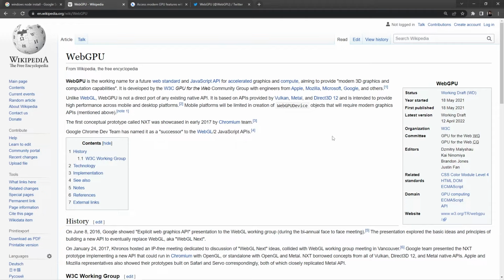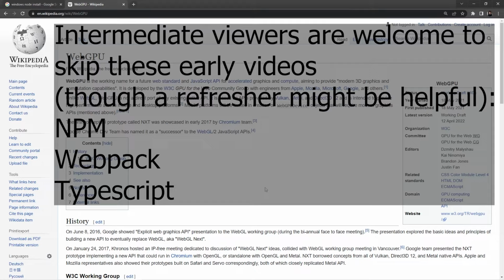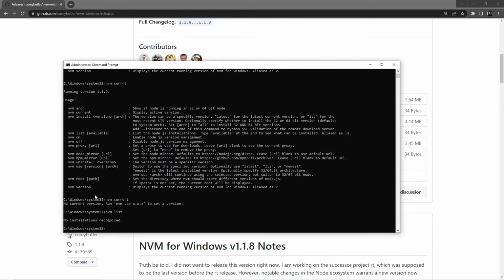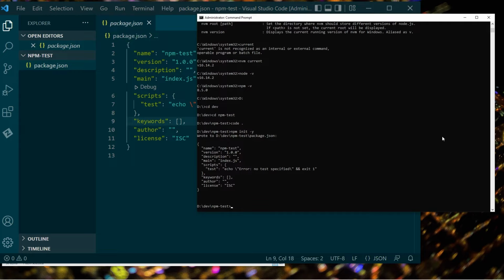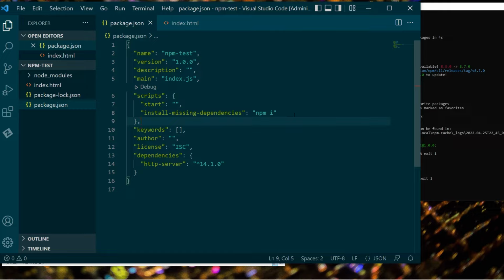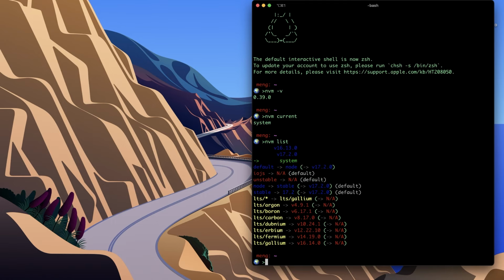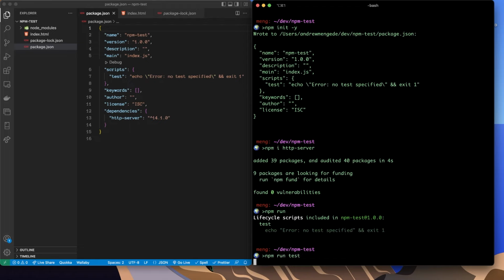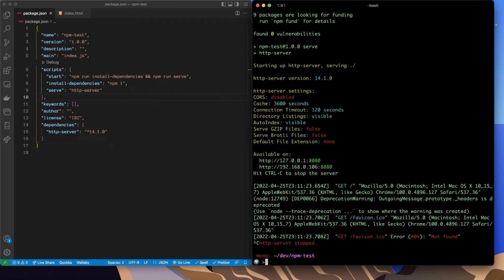WebGPU for Beginners 01: Node Package Manager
0:00 - Intro
6:09 - Installing on Windows
20:10 - installing on Mac
29:10 - Conclusion